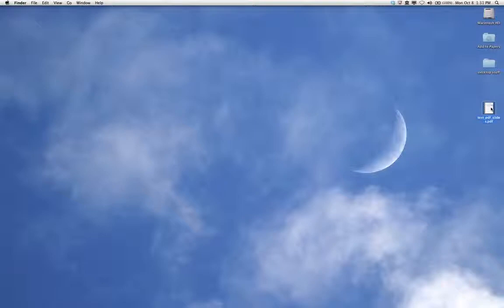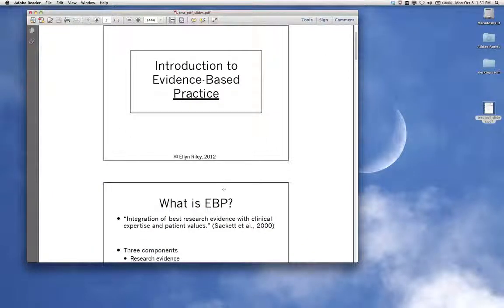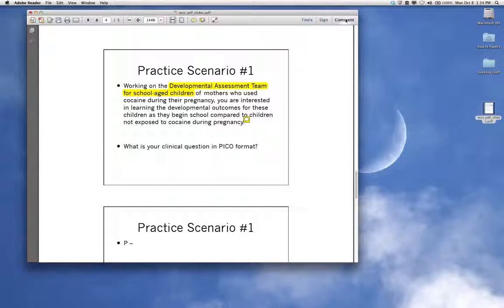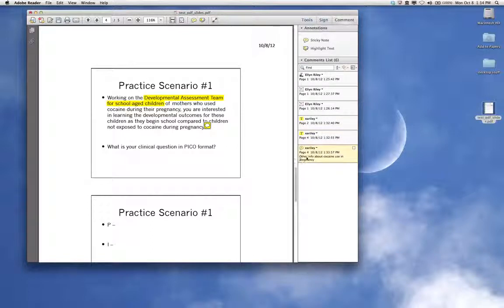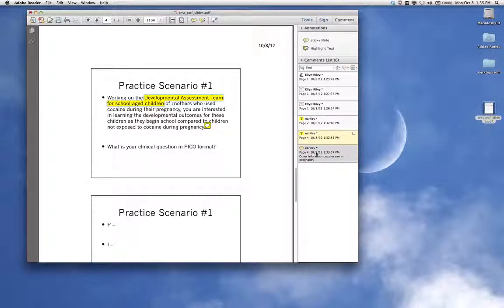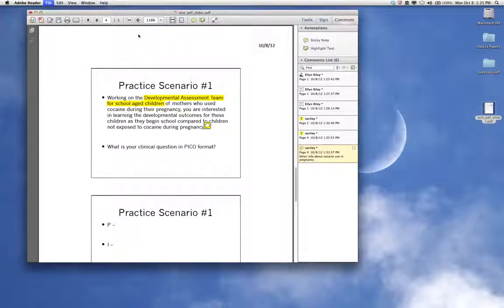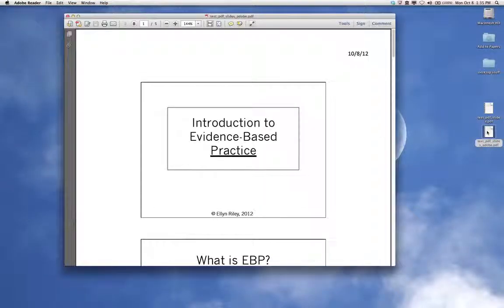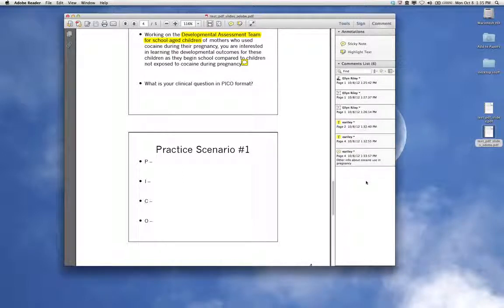3_Notetaking in a PDF using Adobe Reader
How to use very basic notetaking features in Adobe Reader